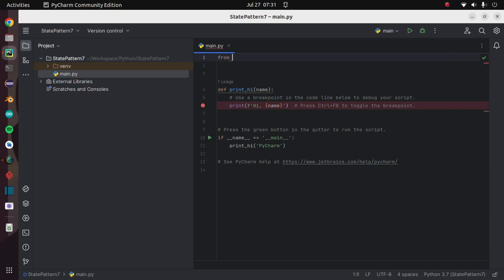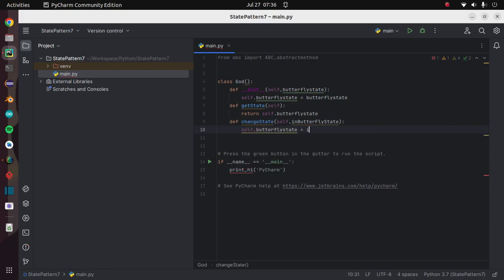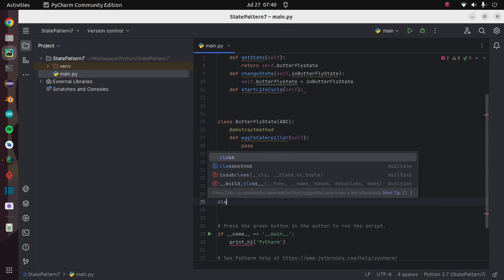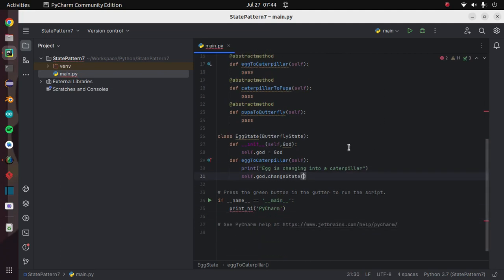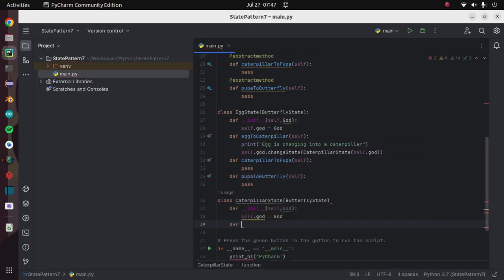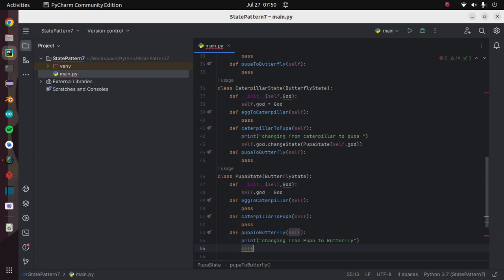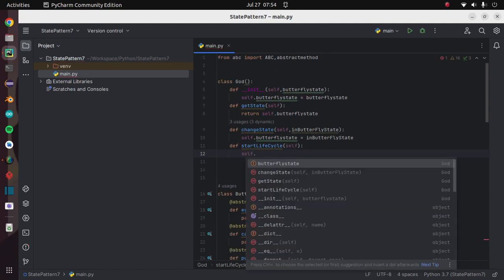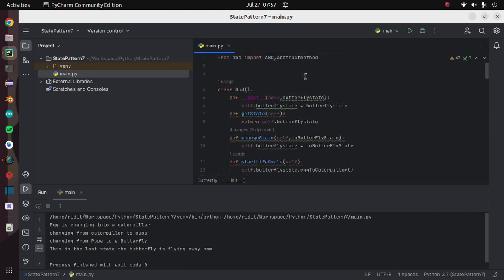State Design Pattern in Python...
In this video, I tried to explain the State Design Pattern in Python. The example I have used is the different states of the Butterfly life cycle.

I hope you will like my effort.